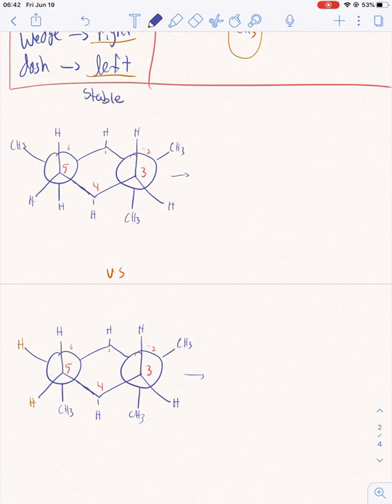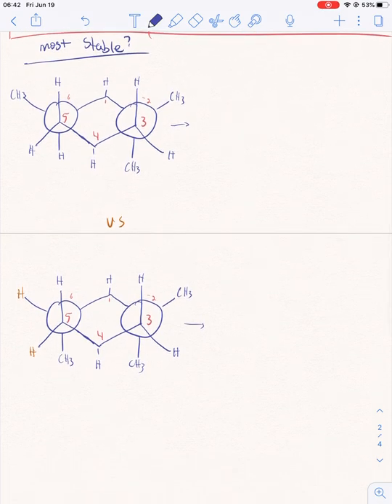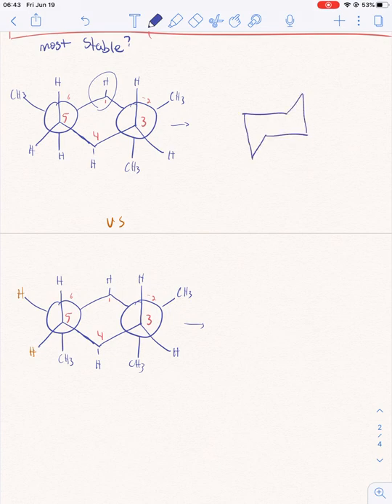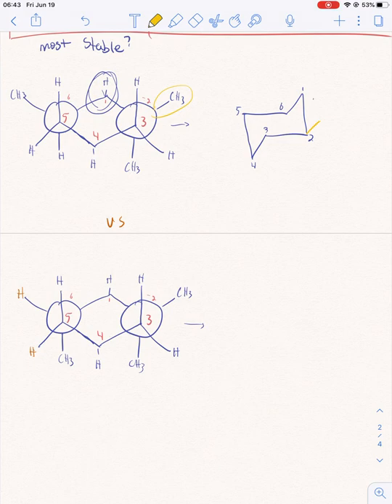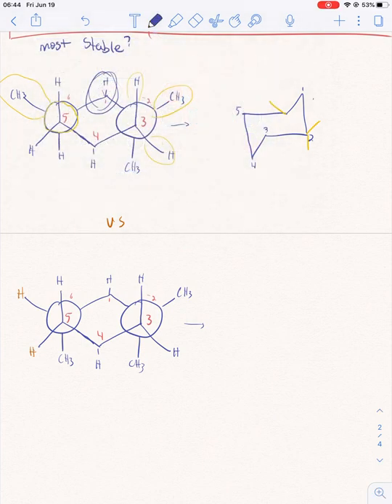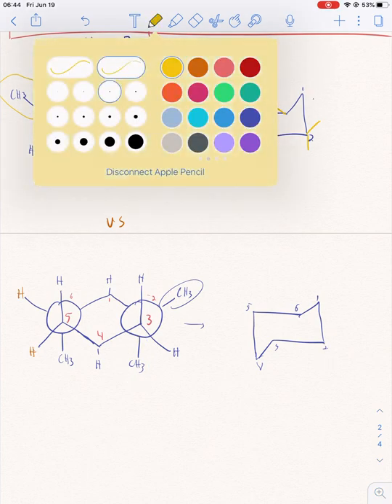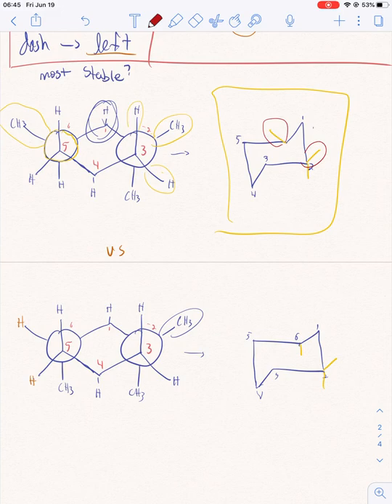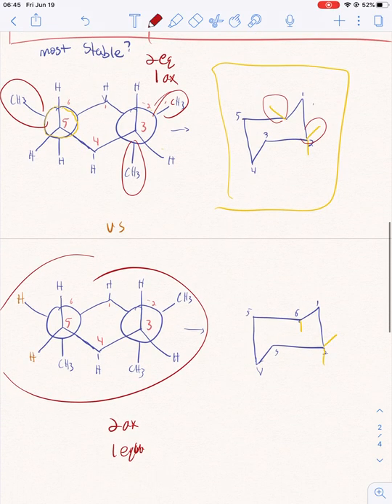Chair newman projection